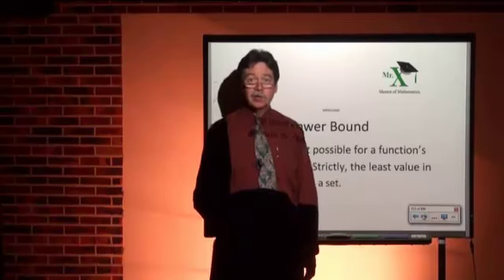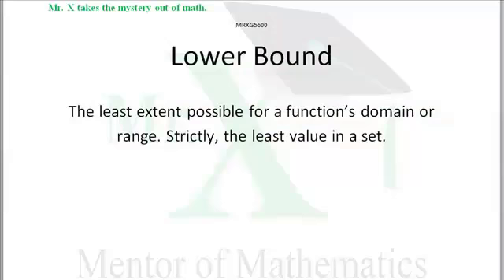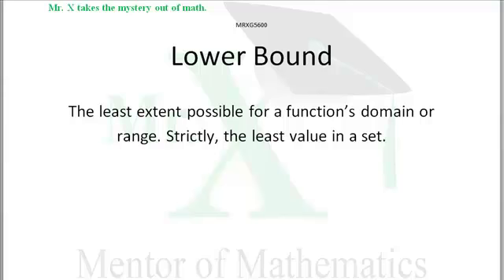Glossary-Lower Bound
As the name suggests, some functions are limited on the low side.